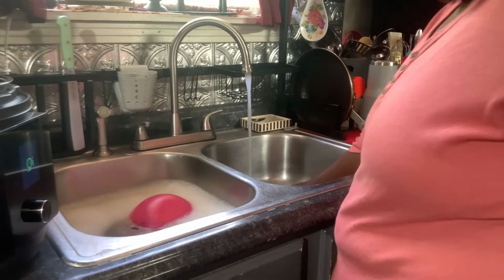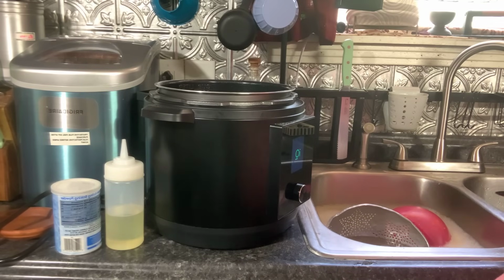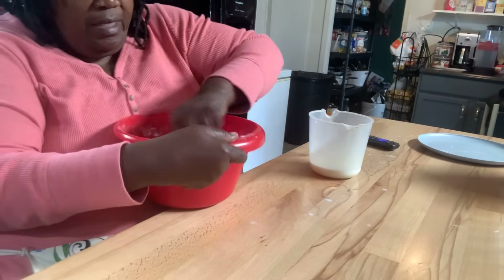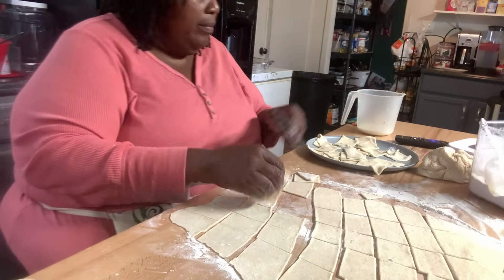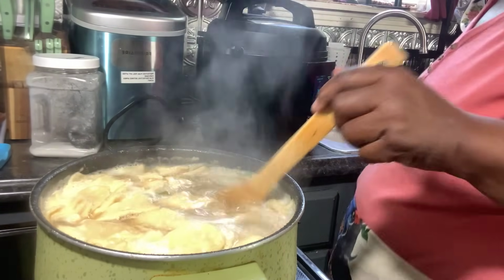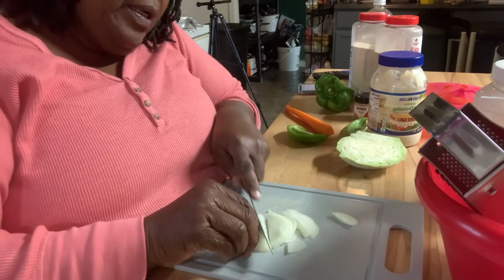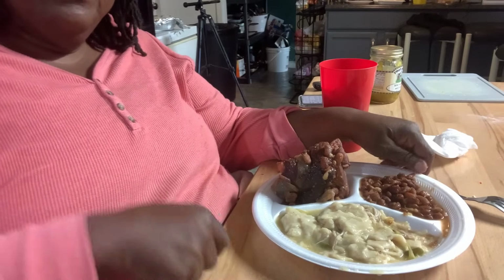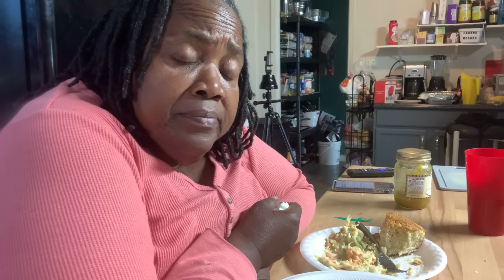Pinto Beans and Ham hocks